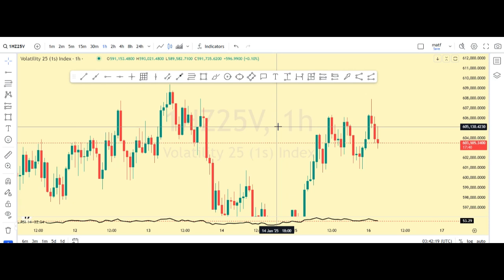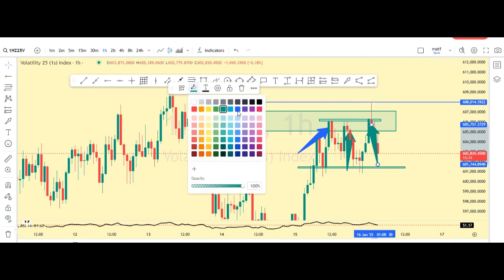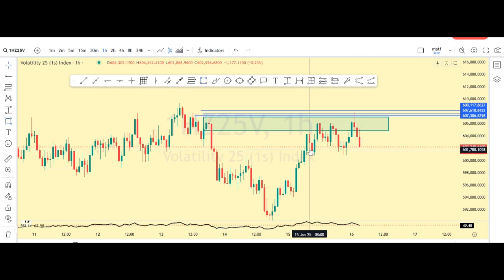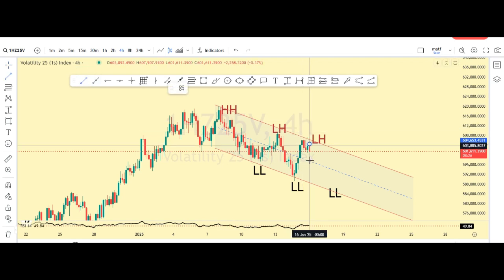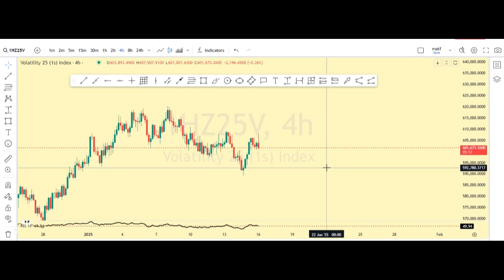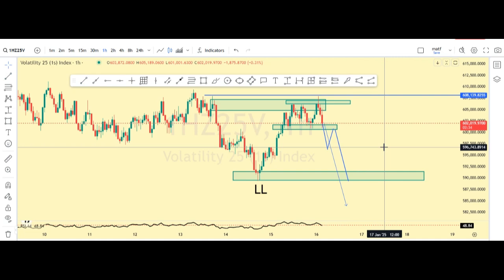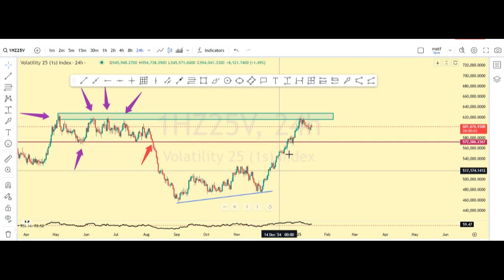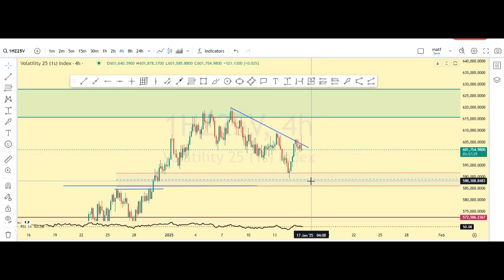A review of the last video I posted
Kindly watch to the end so you can understand every word as explained on the chart. For more information am looking forward to your responses, likes and comments.